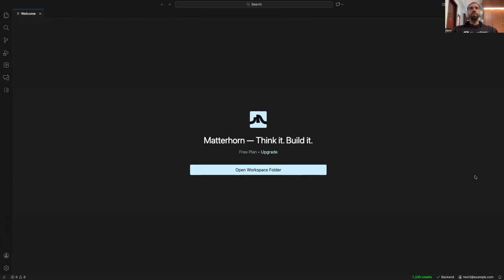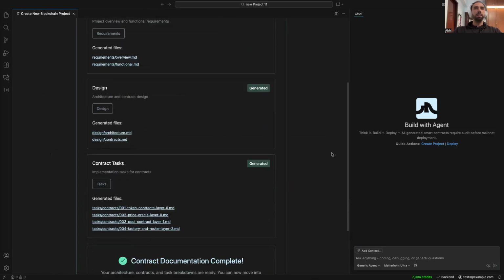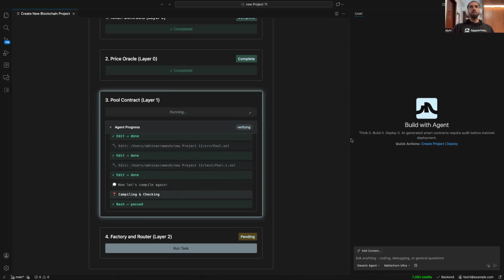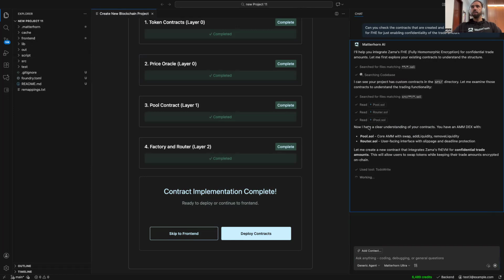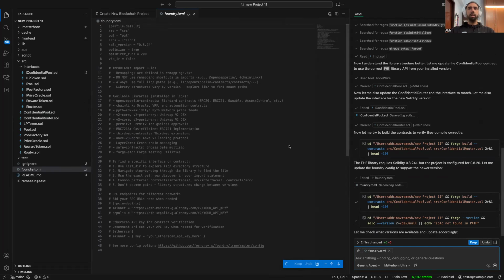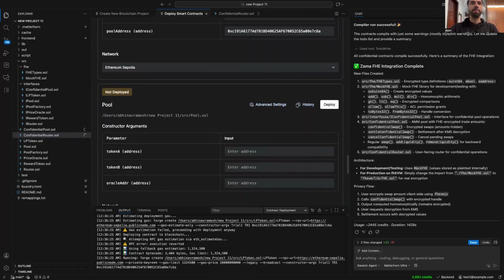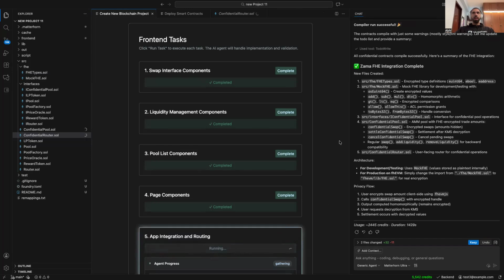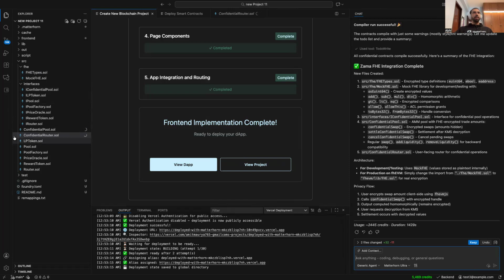How I Vibe coded an AMM (Automated Market Maker) exchange in 2 Hours on Ethereum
In this video, I built a fully functional AMM exchange (Uniswap like DEX) in 2 hours using Matterhorn, an AI-native development platform for Web3.

Building a decentralized exchange like Uniswap typically takes weeks or months. You need to write complex smart contracts for token swaps and liquidity pools, ensure security through audits, build a frontend interface, and handle deployment across blockchain networks. Each step requires specialized knowledge and significant time investment.

Matterhorn changes this through vibecoding – using Matterhorn AI agents to handle the technical complexity while you focus on what you want to build. Instead of writing every line of code manually, you describe your application and Matterhorn's specialized Web3 AI agents generate the smart contracts, handle security best practices, and manage deployment.

In this video, you'll see:

•How I used natural language to define a Uniswap-like DEX

•Matterhorn's AI agents generating production-ready smart contracts

•The deployment process to a live testnet blockchain

This isn't about replacing developers. It's about removing the friction that slows down Web3 development. Whether you're an experienced blockchain developer looking to build faster, or someone with a great idea who's been intimidated by the technical barriers, Matterhorn makes it possible to go from concept to working application in hours instead of months.

The future of Web3 development is here. Watch to see how AI-native tools are making blockchain development accessible and efficient.